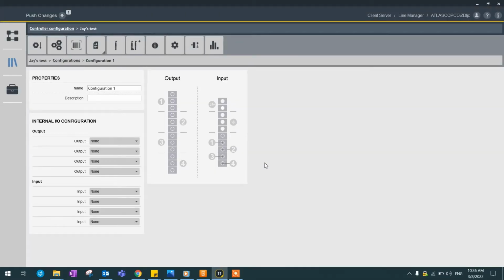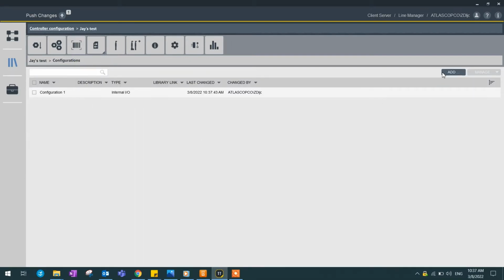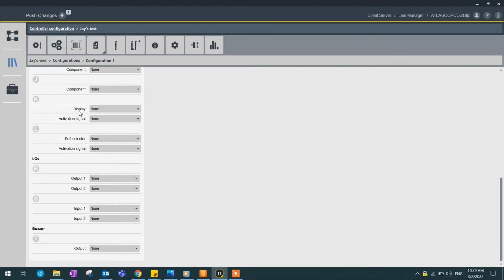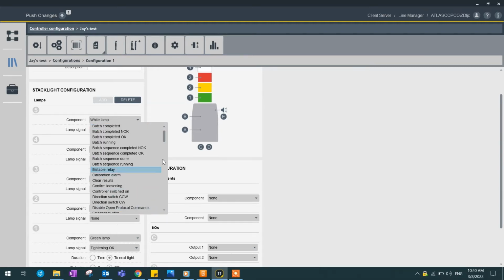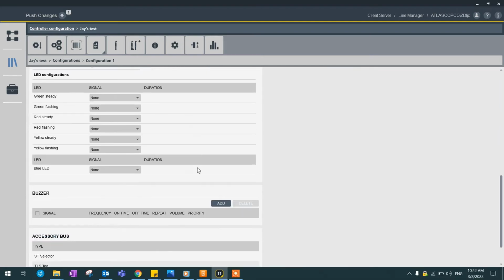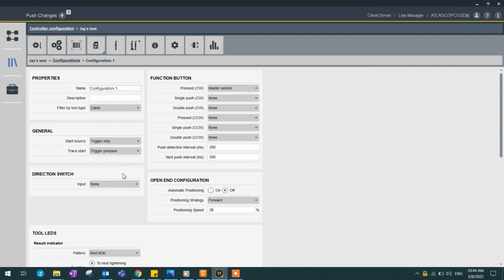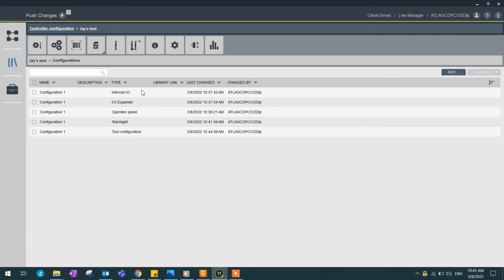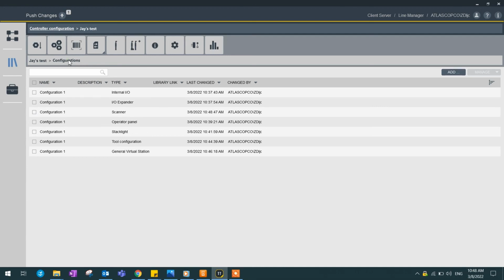Product Essential Series: ToolsTalk 2: Using the configurations tab | Atlas Copco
Welcome to the ToolsTalk 2 Product Essential Series! This series of educational videos is presented by Atlas Copco’s very own ISS Product Specialist Jay Chaisuksiri. Watch now to learn about the configurations tab in ToolsTalk 2.

Starting with the Internal I/O configuration, Jay goes through each of the configurations available in ToolsTalk 2, explaining to viewers the different configuration settings along the way. Jay also discusses the similarities and differences between similar configurations to make setup a breeze.

Discover more